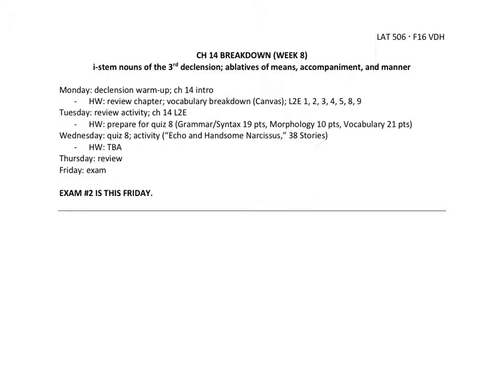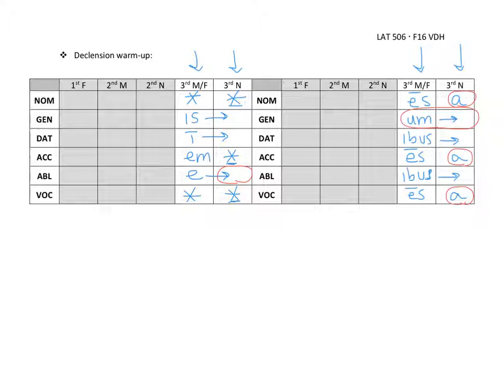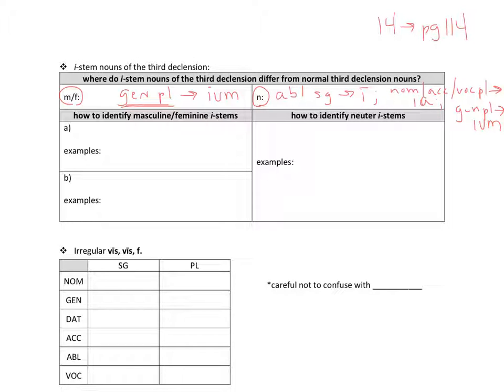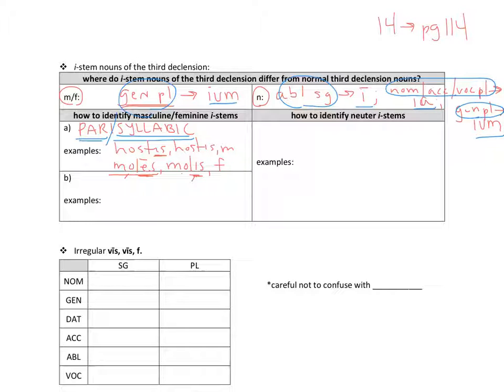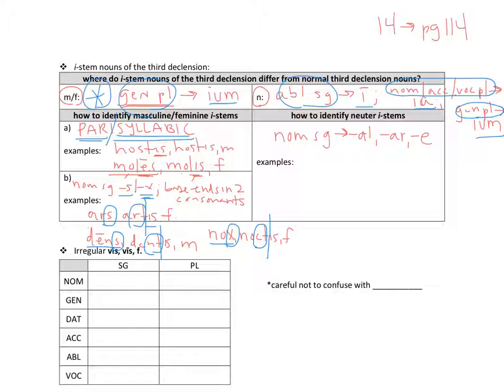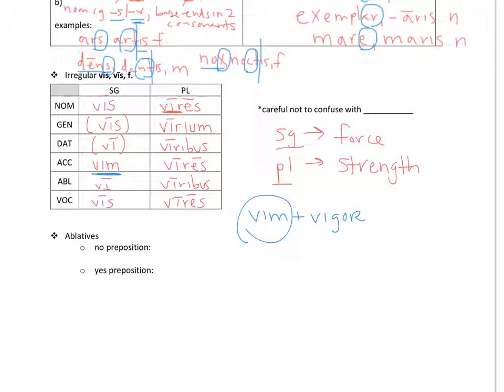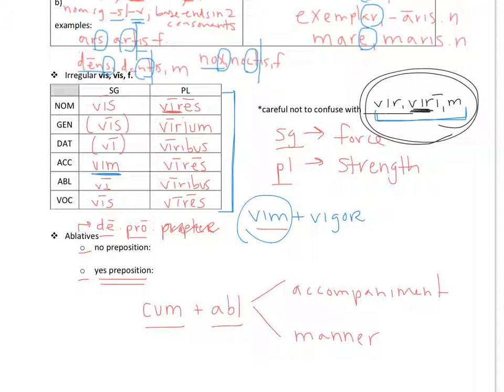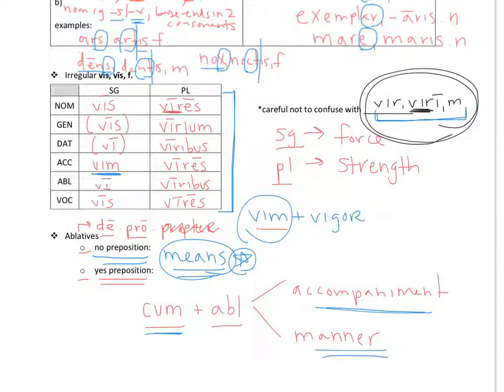Chapter 14 Intro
Chapter 14 Wheelock: I-Stem Nouns of the 3rd Declension & Ablatives